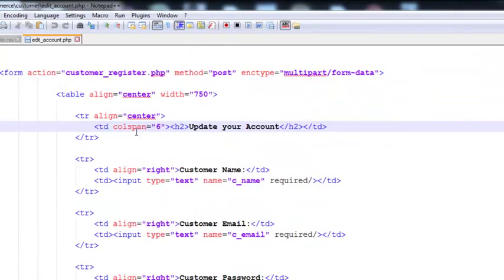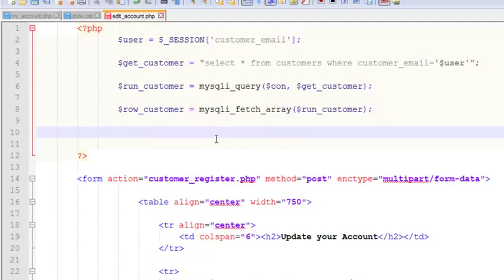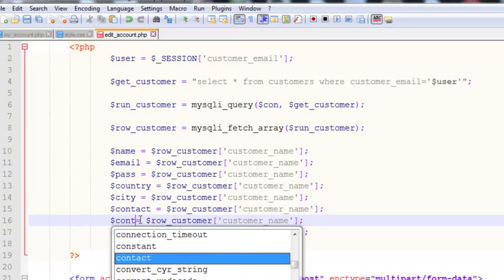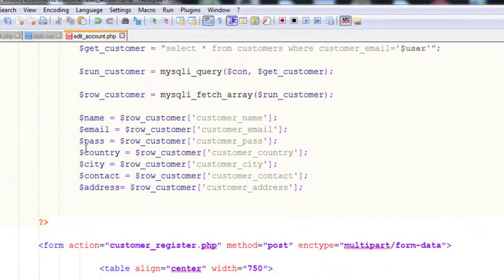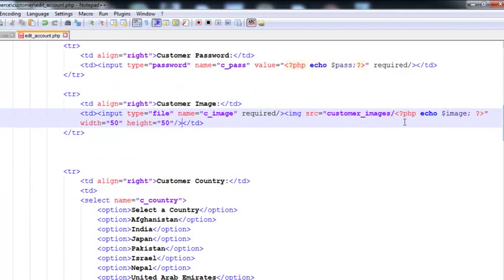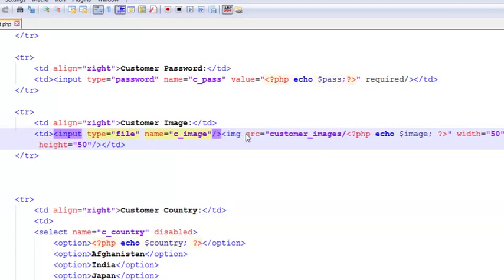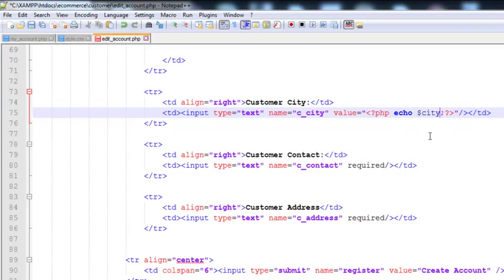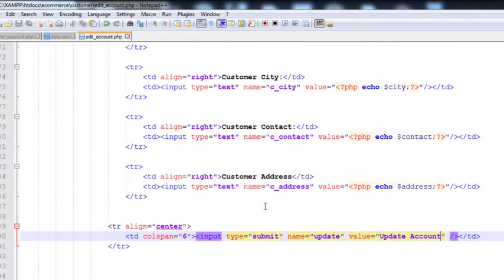[WEBDEVELOPMENT] Chapter 5 - Customer Account Editing Acount 2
Small Fixes!

Final Summary!